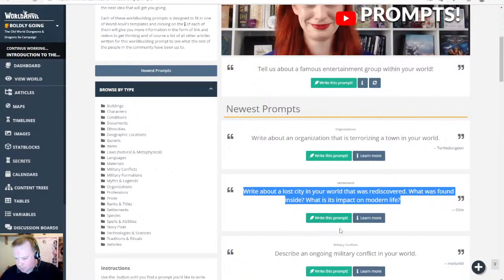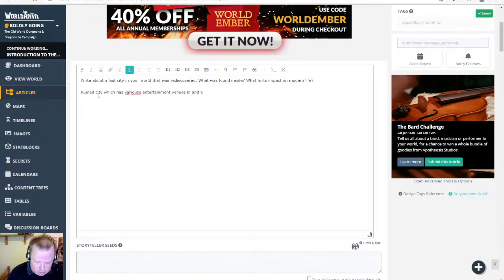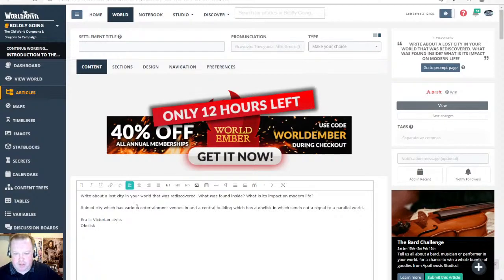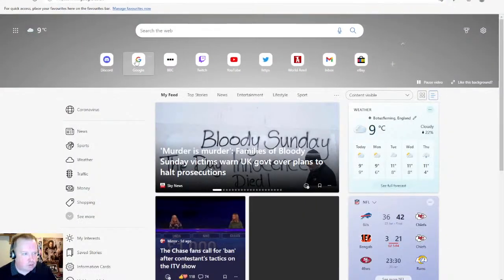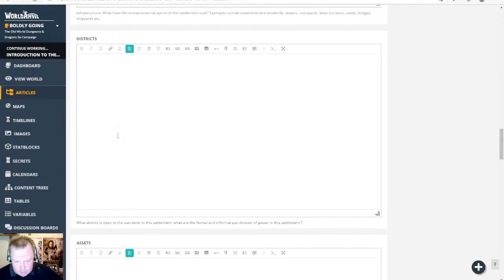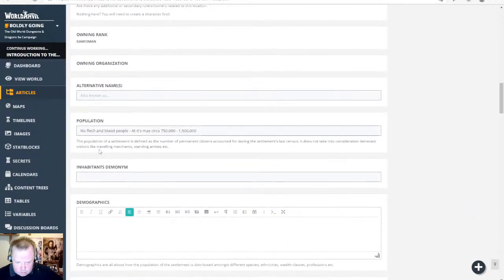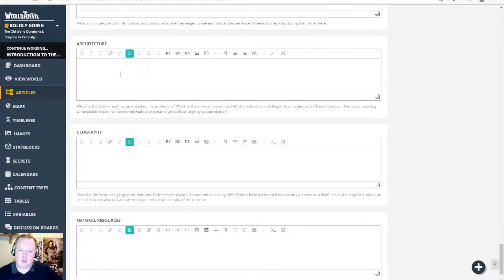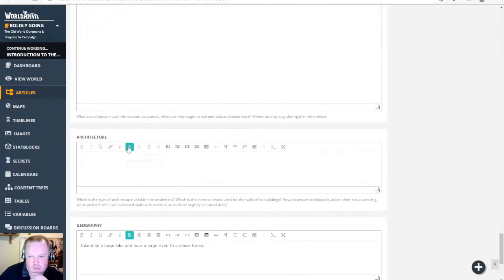Worldbuilding Sunday with Trekwars and Fantasy